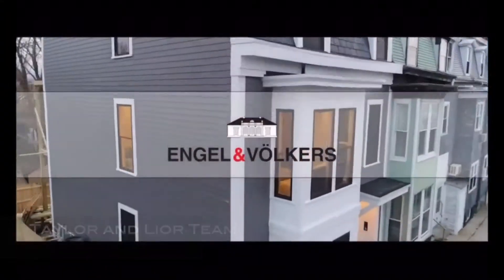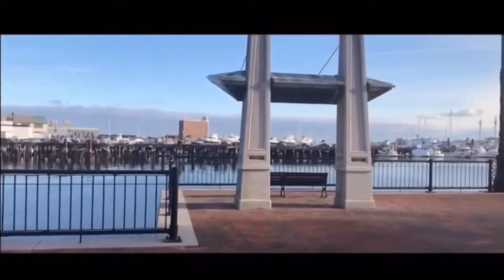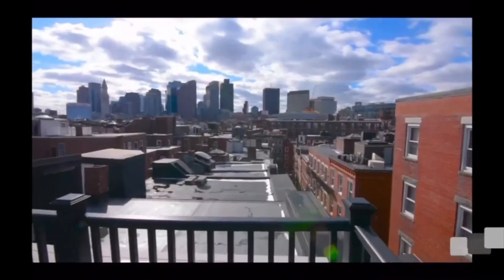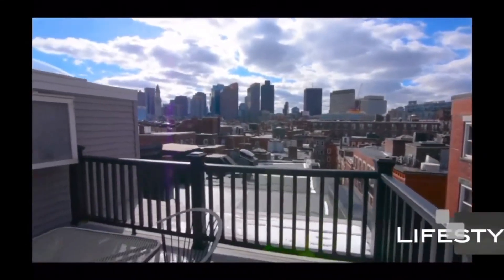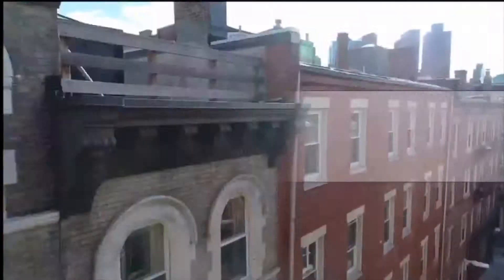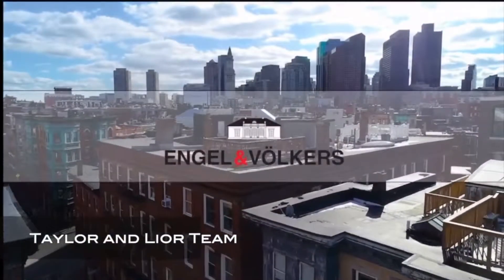Choose the Right Realtor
Don't just hire the first agent you meet. Buying or selling a home can be an awesome experience, but the wrong representation can be very costly. Find out if they are a skilled negotiator, if they will fight for you, and if it's not a good fit move on to someone who is right for you!

Who Am I? I’m a full time Realtor® around the Boston, MA. I started
working in the biotech industry, but as soon as I bought my first property I knew real estate was it. I'm a big believer in the long term value of the Boston and surrounding area 🏙 and like to work with anyone who believes the same 👊!

Want to know more about Everett, Malden, Chelsea, and the surrounding cities (Somerville, Medford, East Boston)?? Check out my FREE Facebook group that highlights local businesses and lifestyle

Thought about buying your first investment property 🏠 around the Boston area? Check out my FREE Facebook Group that provides daily tips and resources to help you find that first perfect rental property!